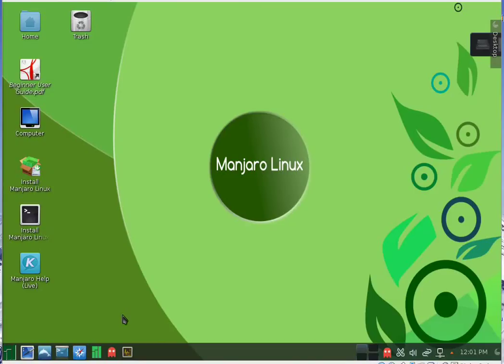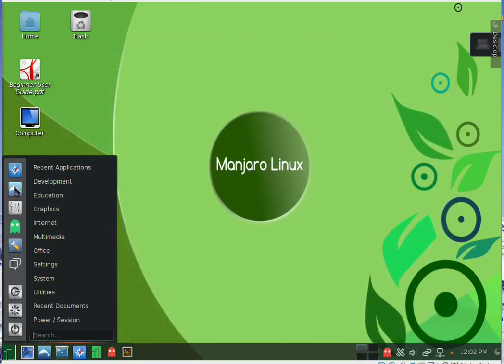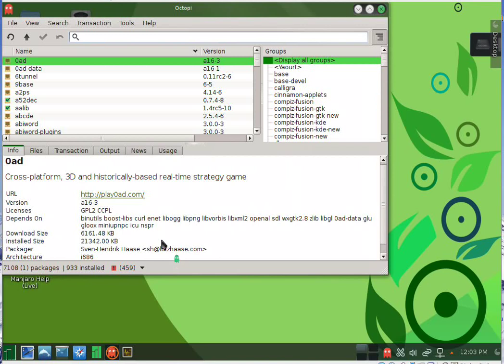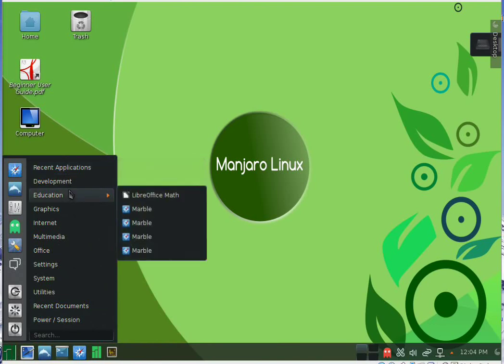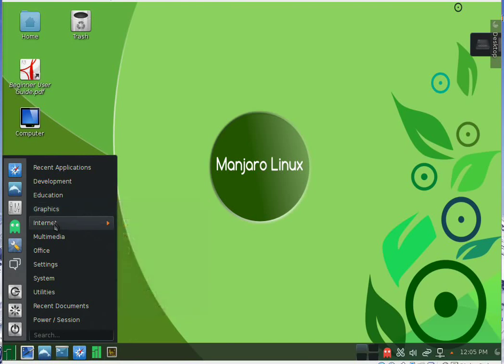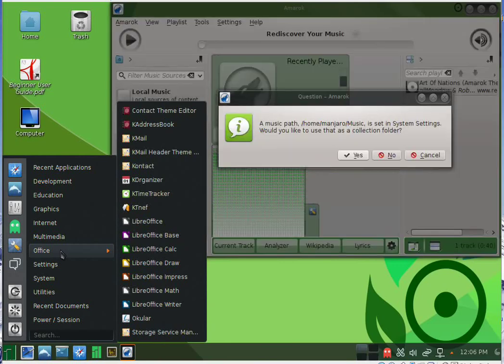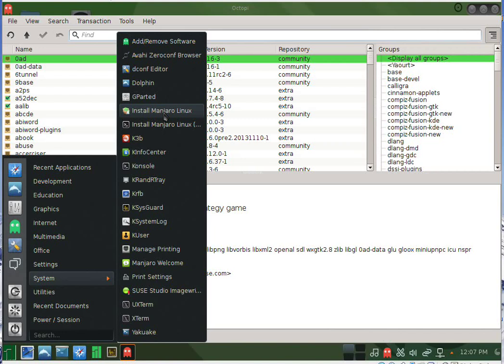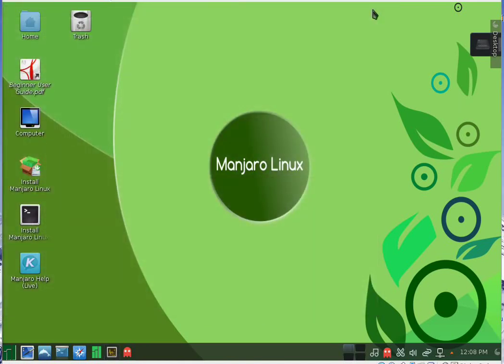Manjaro 0.8.10 KDE - Arch Linux Live - Distro Review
Manjaro 0.8.10 KDE - Arch linux distro Review

Manjaro is a user-friendly Linux distribution based on the independently developed Arch operating system. Developed in Austria, France, and Germany, Manjaro provides all the benefits of the Arch operating system combined with a focus on user-friendliness and accessibility. Available in both 32 and 64 bit versions, Manjaro is suitable for newcomers as well as experienced Linux users.